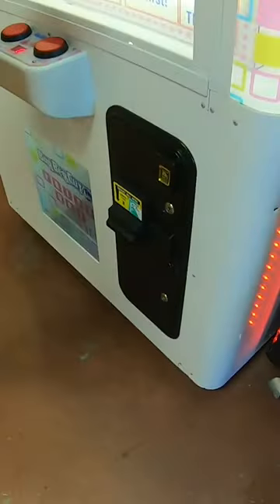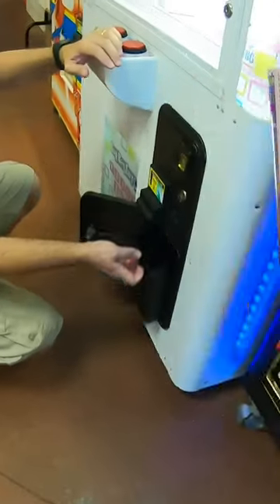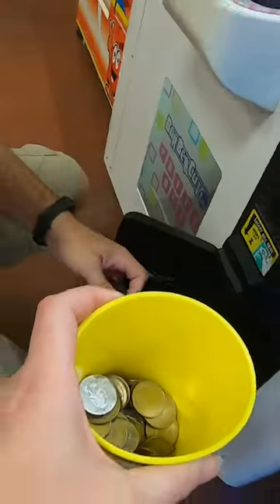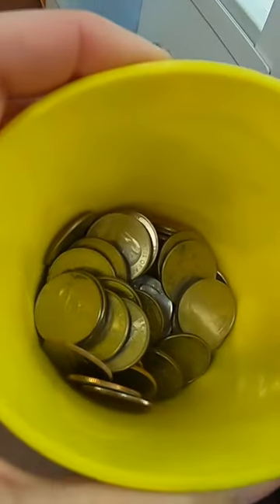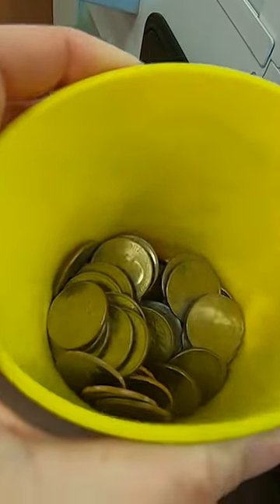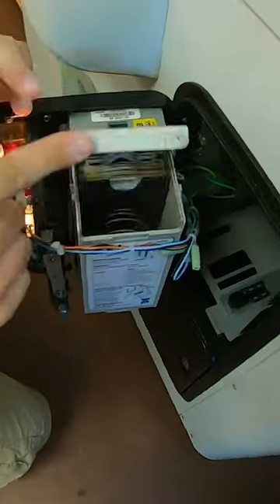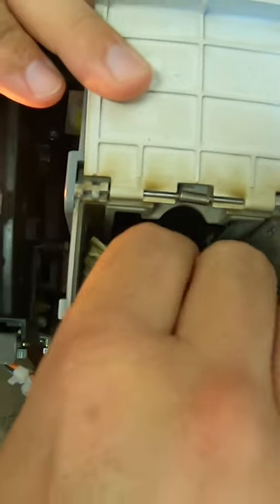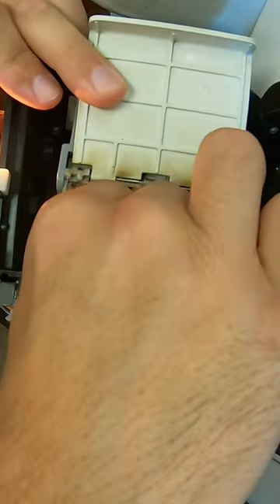How Much Money Did Our Barber Cut Arcade Vending Machine Make?